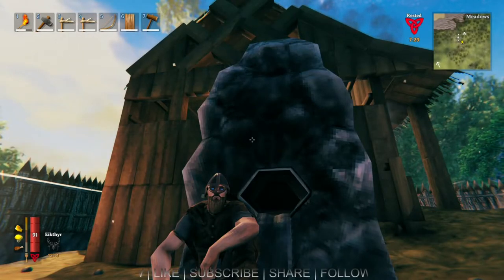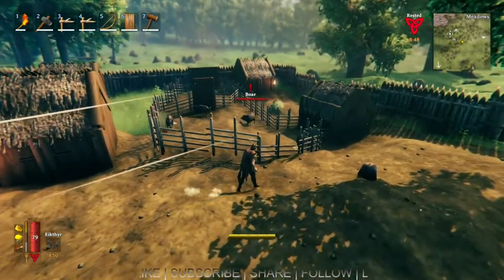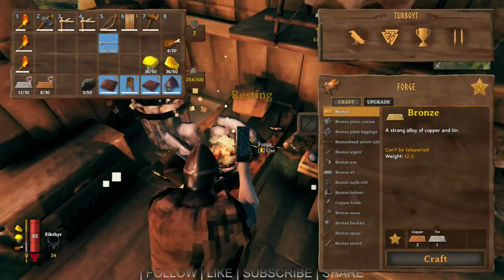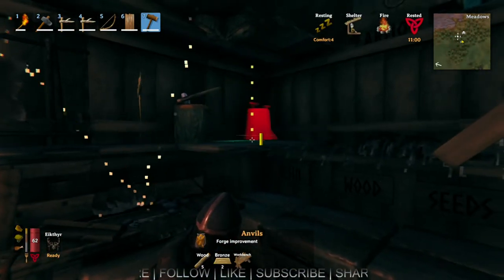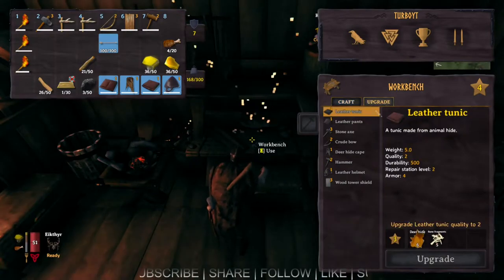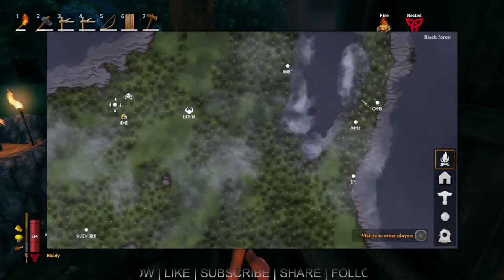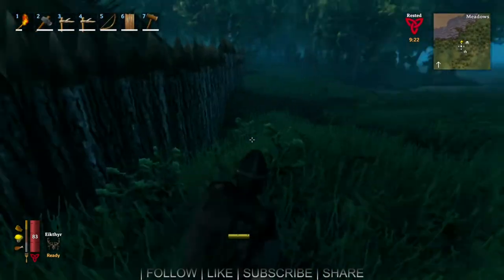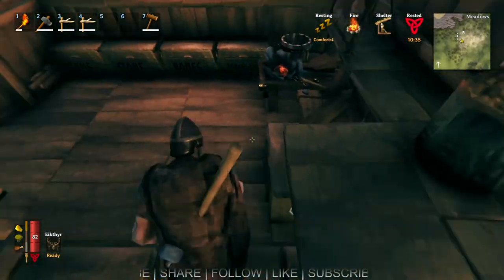VALHEIM BENCH UPGRADES! EP.8